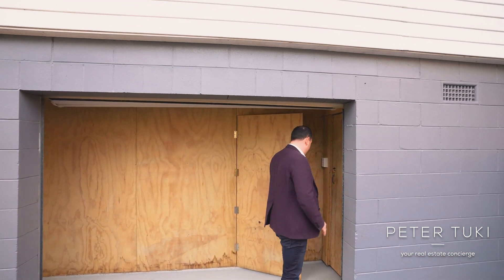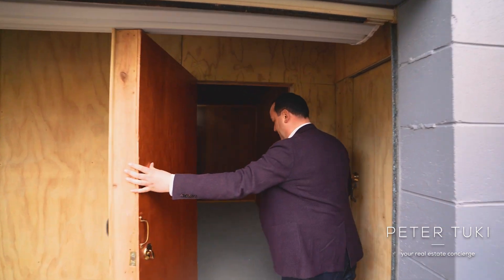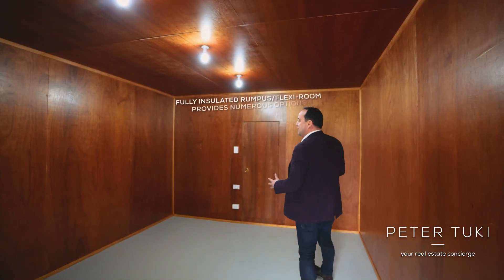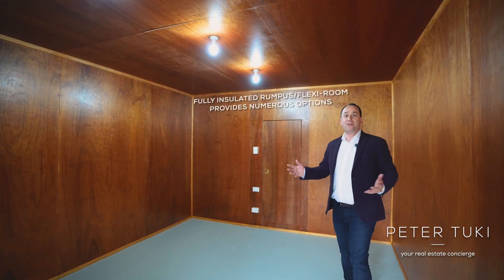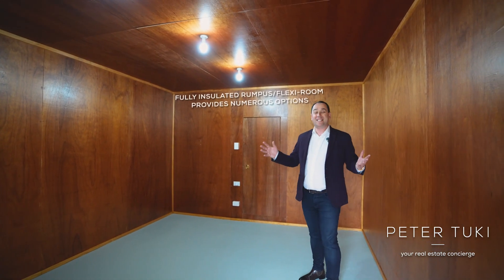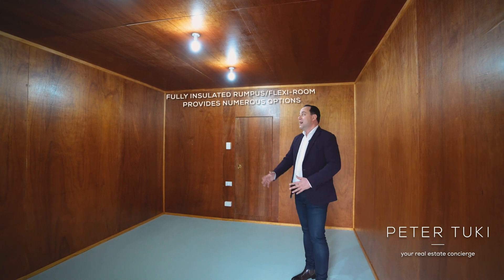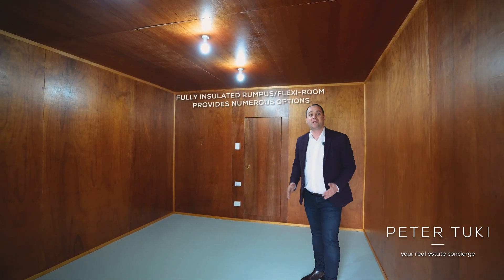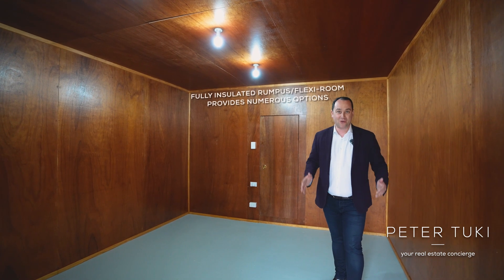SOLD - 286 Panama Road, Mt Wellington - Peter Tuki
683m2 - Waterfront & Freehold - UNDER $900k!

UNDER CONTRACT.

Simply Stunning! A 683m2 Freehold waterfront section with a very high spec home on top! Freestanding with 3rd multi purpose/flexi room ... this home is light bright, warm, ...

Property Marketed by: Peter Tuki, Kohimarama